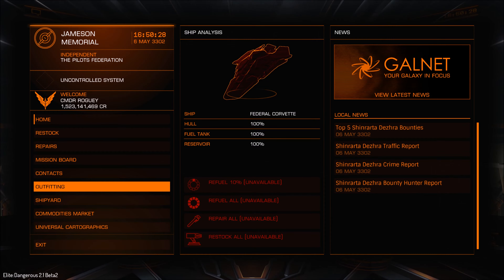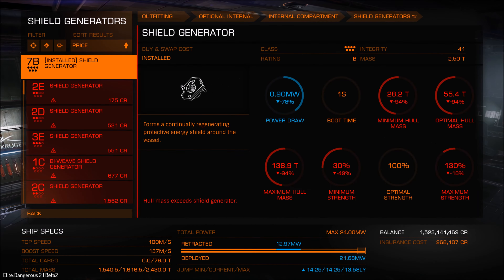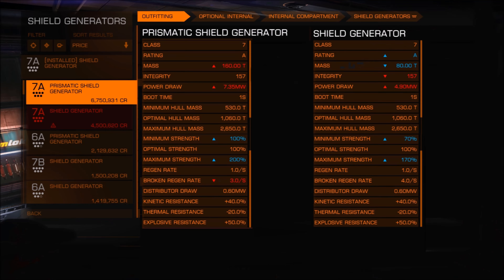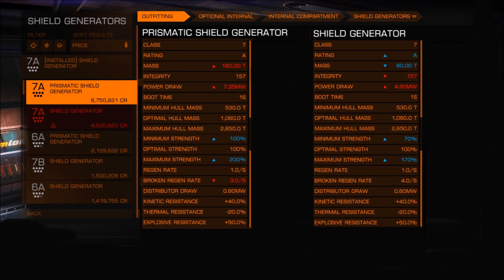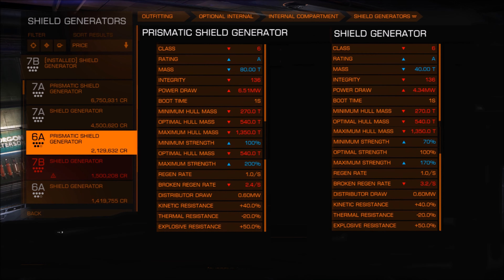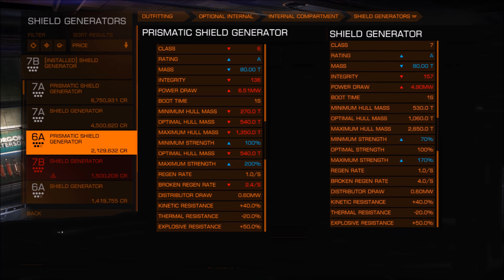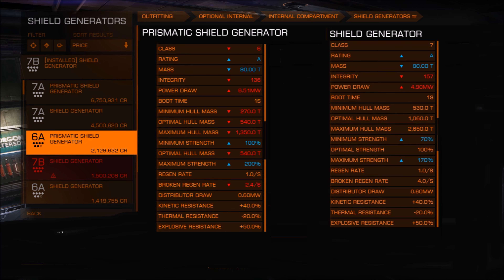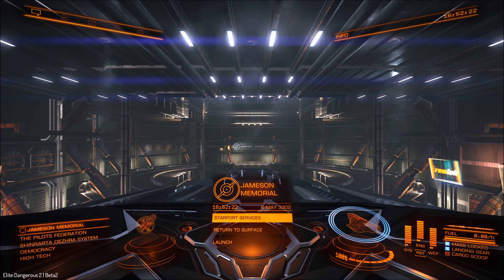Prismatic shield generator (Elite Dangerous)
In this video I take a quick look at the Prismatic shield generator offered by supporting Princess Aisling Duval.